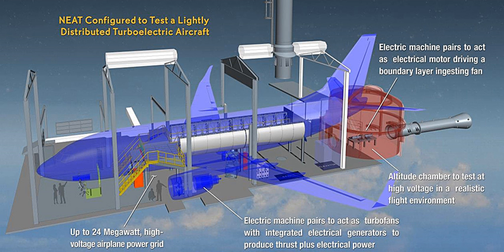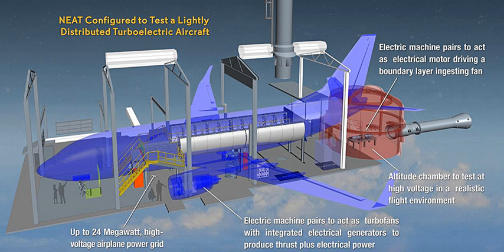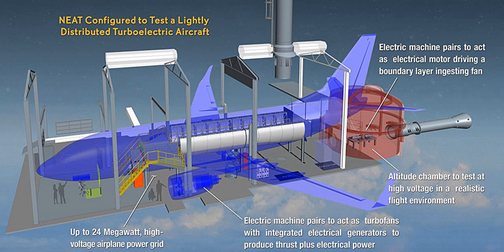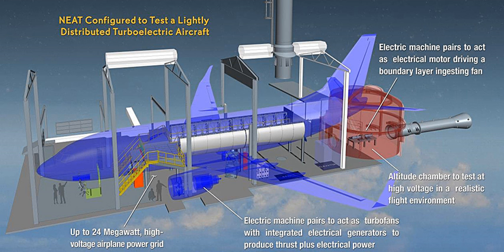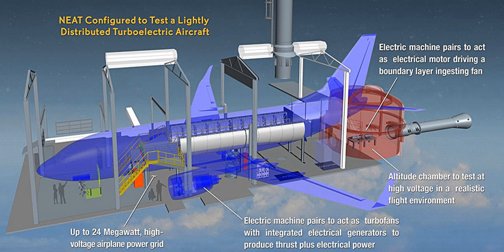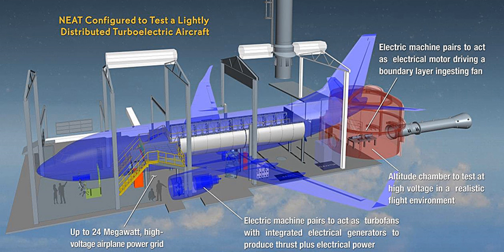NASA Electric Aircraft Testbed | Wikipedia audio article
00:00:50 1 Machines
00:02:27 2 Voltage
00:03:30 3 Inverters

- Socrates

SUMMARY
The NASA Electric Aircraft Testbed (NEAT) is a NASA reconfigurable testbed in Plum Brook Station, Ohio, used to design, develop, assemble and test electric aircraft power systems, from a small, one or two person aircraft up to 20 MW (27,000 hp) airliners.NASA research agreements (NRA) are granted to develop electric-propulsion components.
They will be completed in 2019 and the internal NASA work by 2020, then they will be assembled in a megawatt-scale drive system to be tested in the narrowbody-sized NEAT.